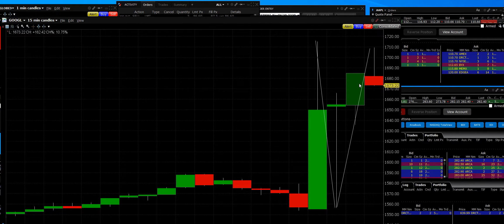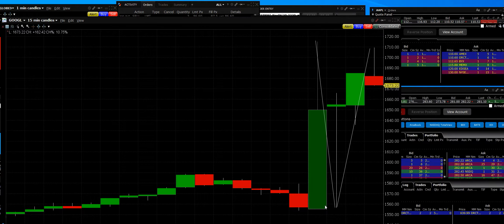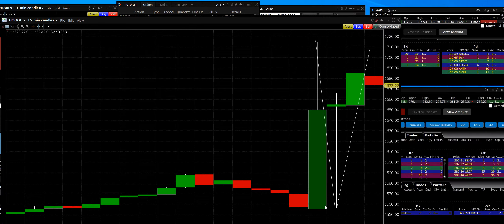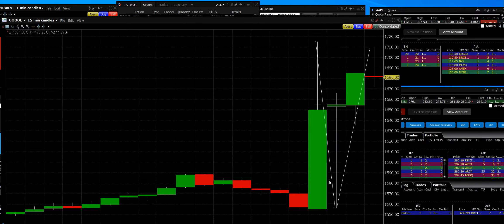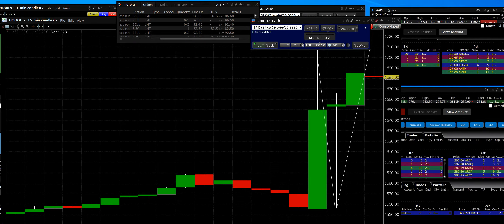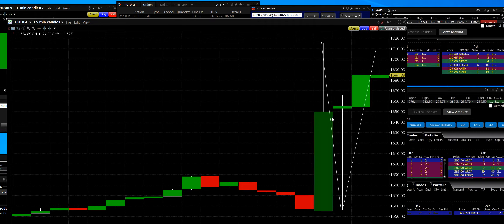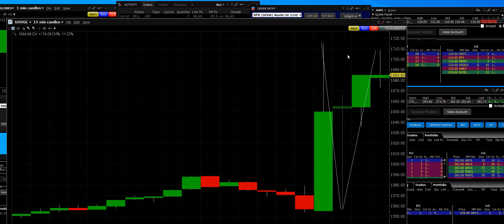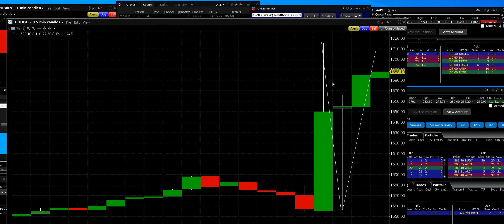10-29-2020 GOOGL earnings pop and beat big moves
GOOGL we bought the calls they missed the last quarter this time they delivered and AMZN, AAPL, going down everyone expected higher I bought the puts and used GOOGLE as my hedge buddy